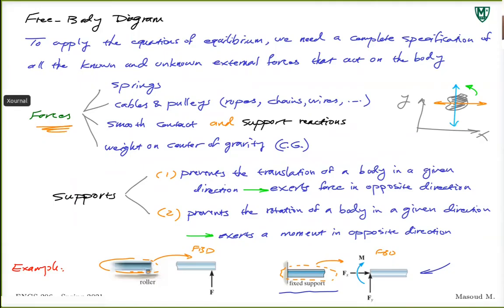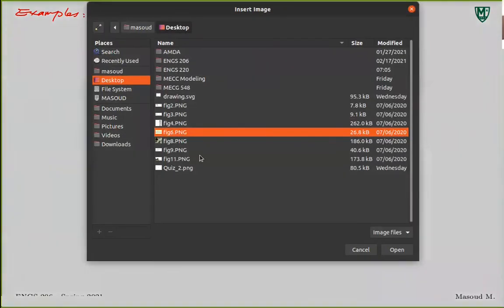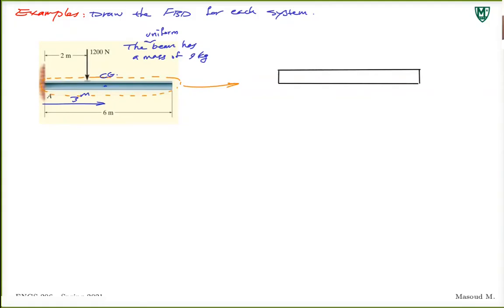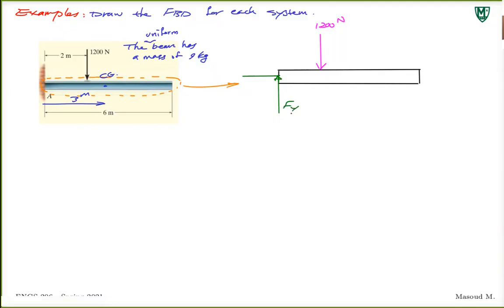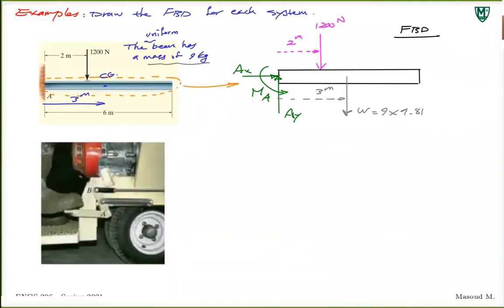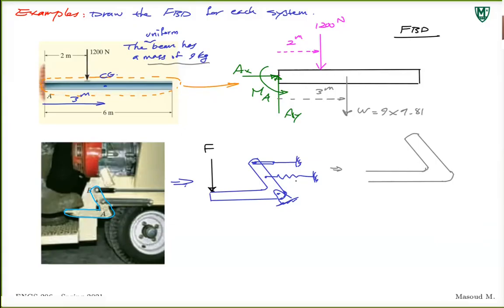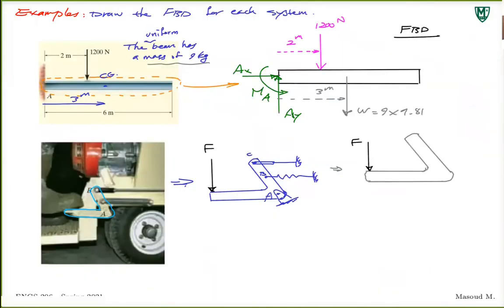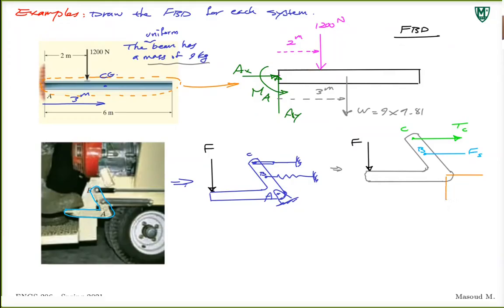36 Drawing FBDs for rigid bodies - Examples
Examples demonstrating how to draw free-body diagrams for rigid bodies in 2D